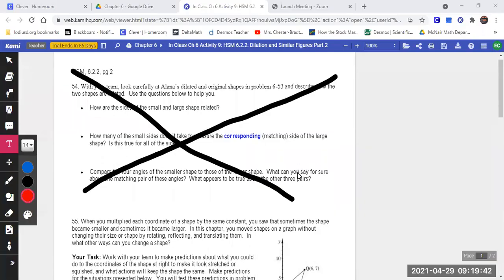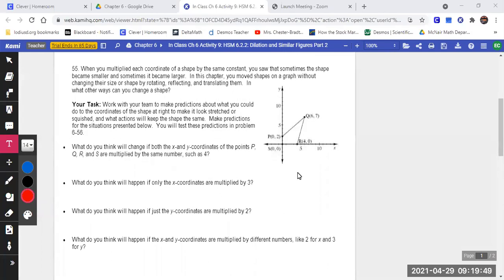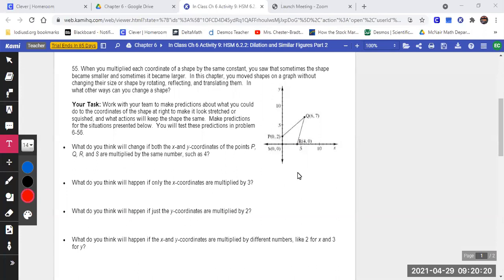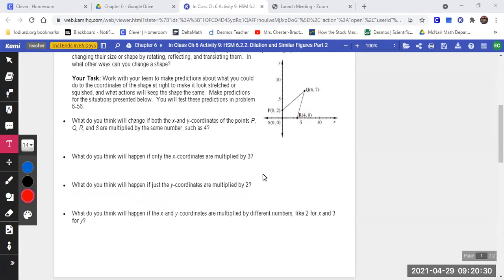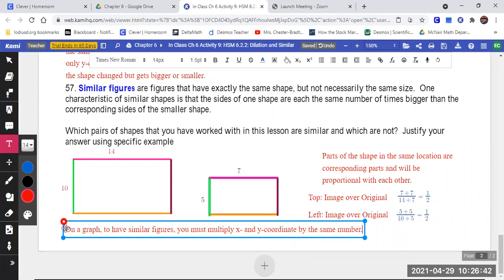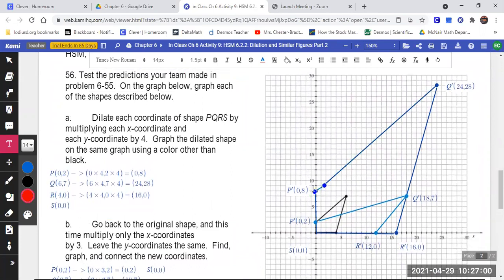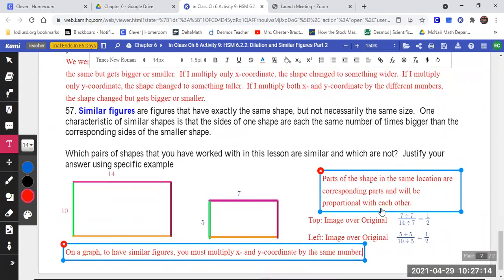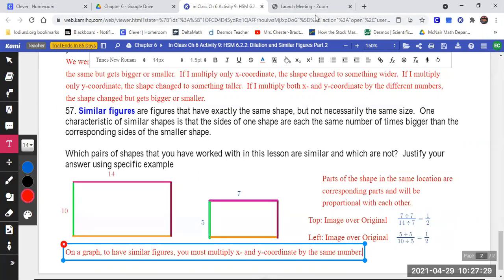Ch 6 Activity 9: HSM 6.2.2: Dilation and Similar Figures Part 2